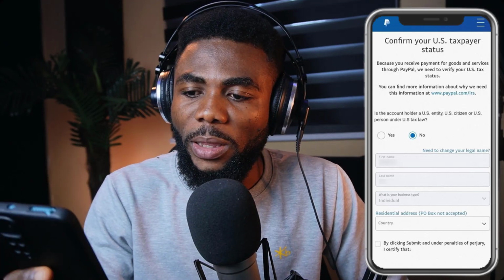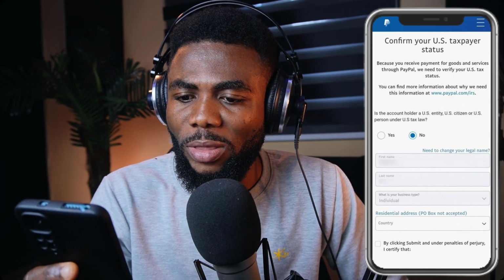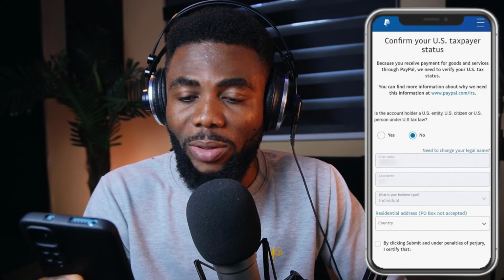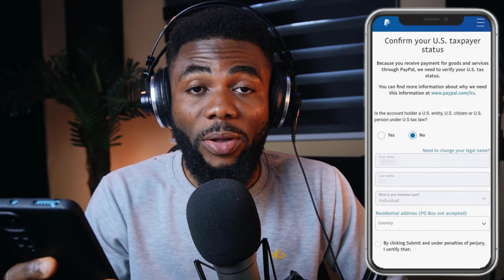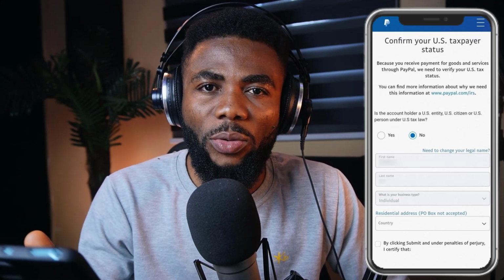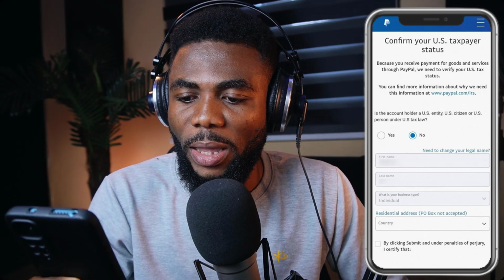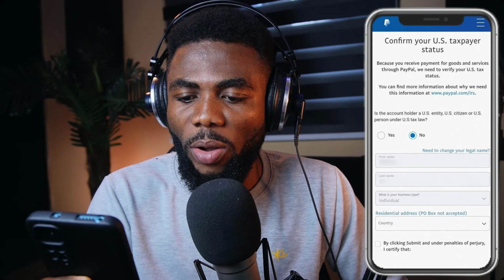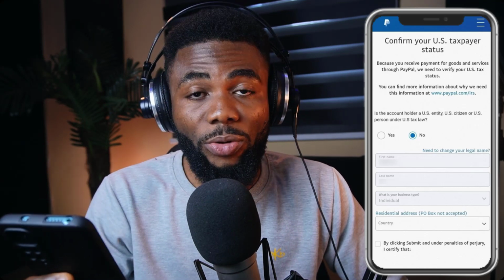How to Fill PayPal Tax Payer Status Form (Non-Us Citizens)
Learn how to fill PayPal Tax ID form  for Non-US Citizens